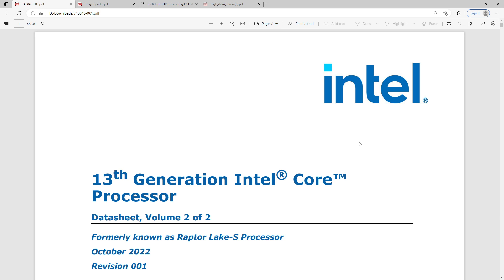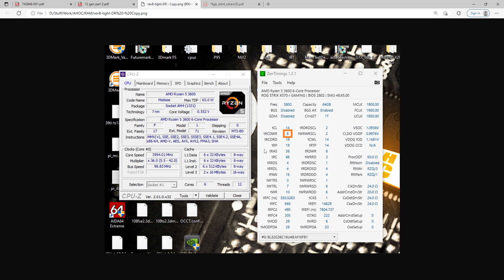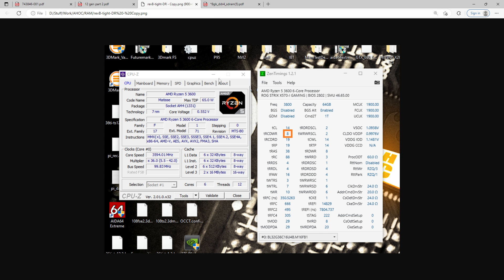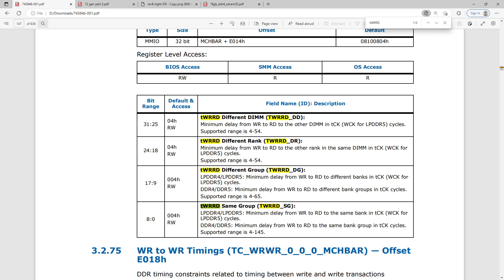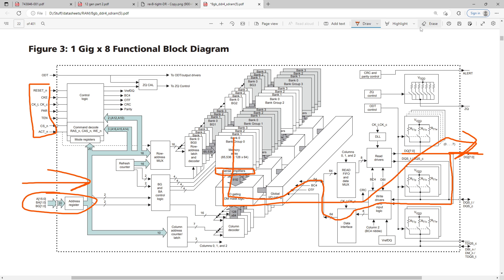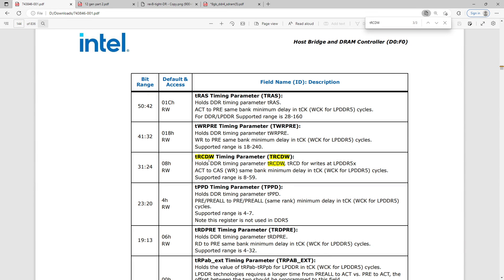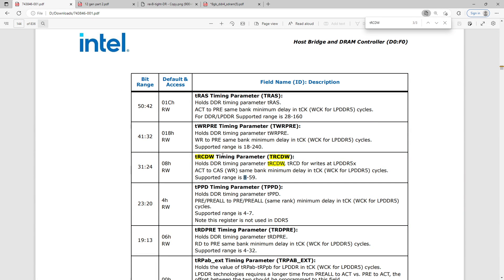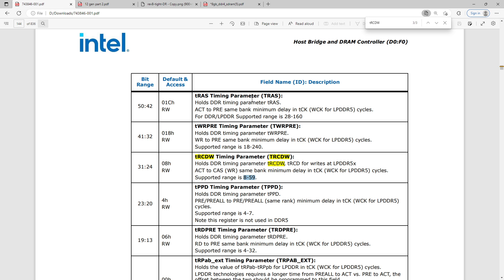intel added tRCDW to the Raptorlake memory controller